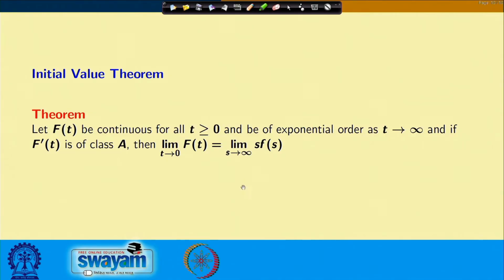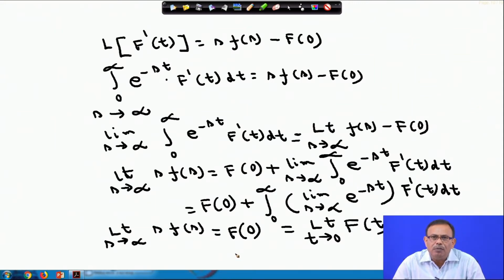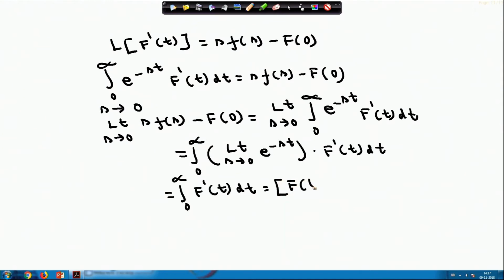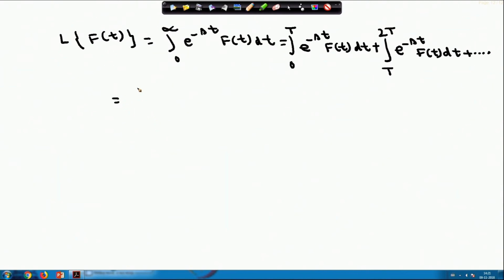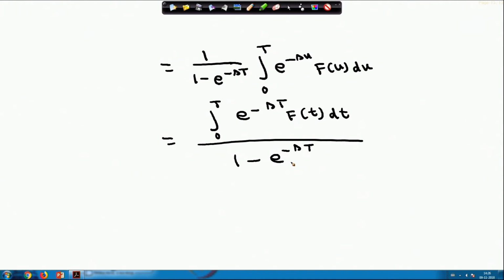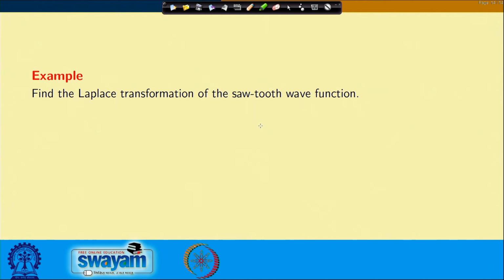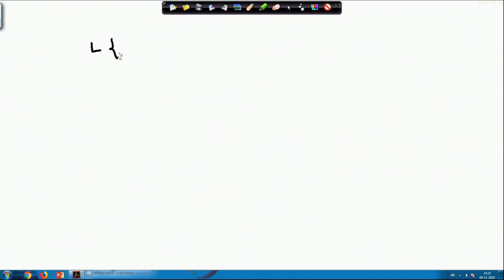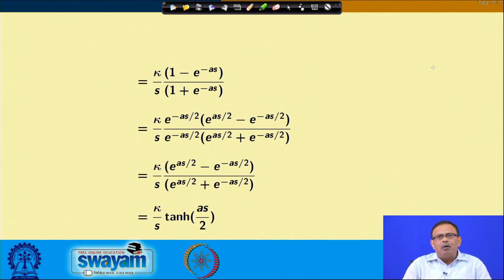Laplace Transform Periodic Function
Subject:Mathematics
Course:Transform Calculus and its Applications in Differential Eqations